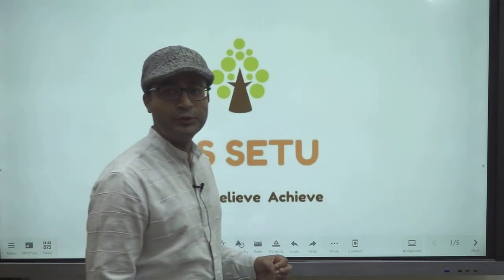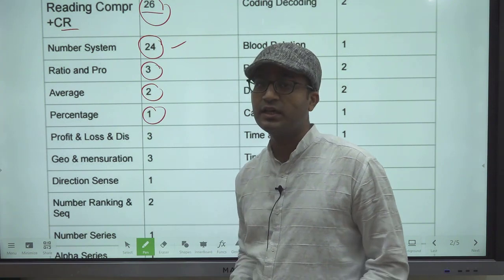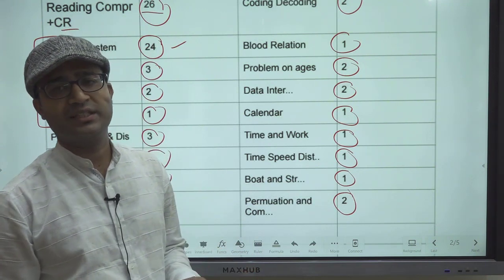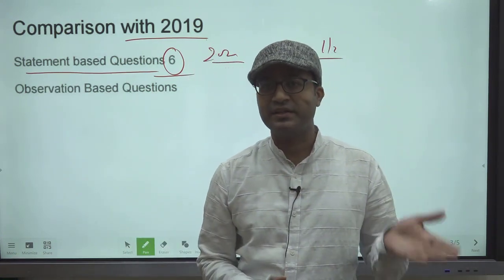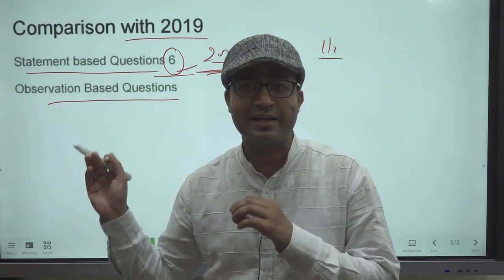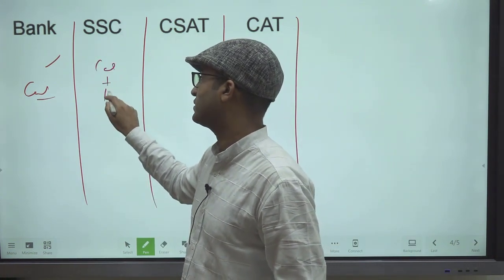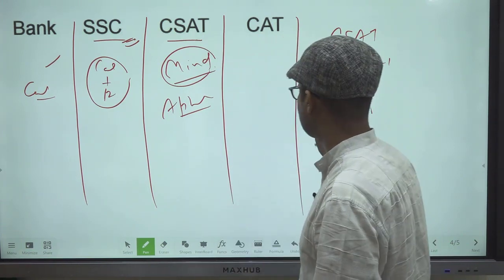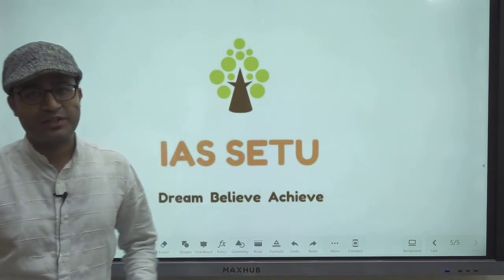CSAT 2020 (GS paper 2)Complete Analysis by Amit Garg ex-faculty Vajiram and Ravi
Indus River System
Brahmaputra River System

UPSC
UPSC IPS
UPSC IRS
UPSC IAS Syllabus
UPSC Syllabus
UPSC Online
UPSC Exam
UPSC Prelims
UPSC CSE 2020
Civil Preparation
UPSC Preparation
UPSC Motivation
UPSC Online
What is UPSC
How to Prepare for UPSC
How to read NCERT
How to Read Lakshmikant
UPSC for beginners
Crack IAS
Crack UPSC
Crack UPSC without Coaching
UPSC Prelims2020
GEOGRAPHY MAPPING